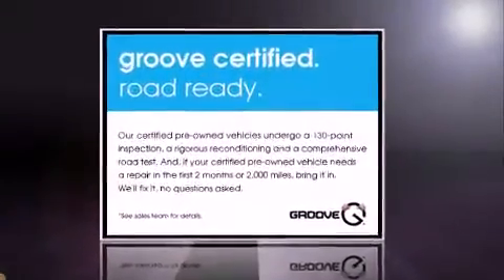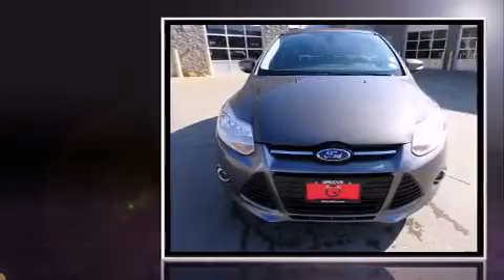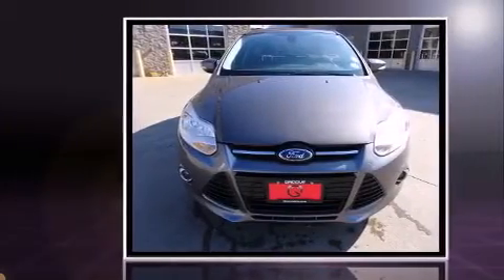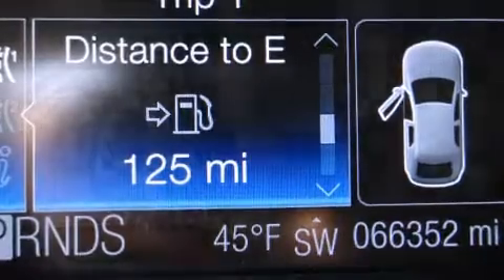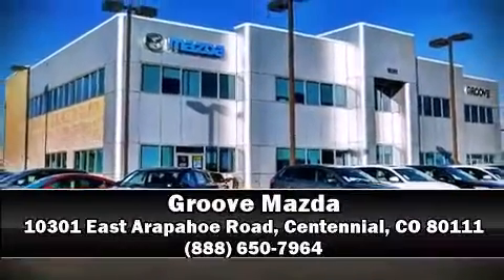2012 Ford Focus SEL (Groove Certified)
Groove Mazda
10301 East Arapahoe Road

Get excited about the 2012 Ford Focus. This 4 door, 5 passenger hatchback still has fewer than 70,000 miles! Smooth gearshifts are achieved thanks to the 2 liter 4 cylinder engine, and for added security, dynamic Stability Control supplements the drivetrain. Both high fuel economy and flexible performance are assured by the 6 speed automatic transmission. Ford infused the interior with top shelf amenities, such as: delay-off headlights, a built-in garage door transmitter, automatic temperature control, tilt and telescoping steering wheel, remote keyless entry, rear wipers, and cruise control. Storage solutions are integrated throughout the interior, demonstrating thoughtful attention to detail. Ford also prioritized safety and security by including: dual front impact airbags, head curtain airbags, traction control, brake assist, a security system, and 4 wheel disc brakes with ABS. Our sales reps are knowledgeable and professional. We'd be happy to answer any questions that you may have. Please don't hesitate to give us a call.